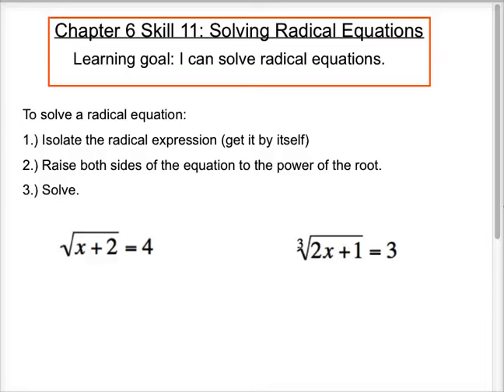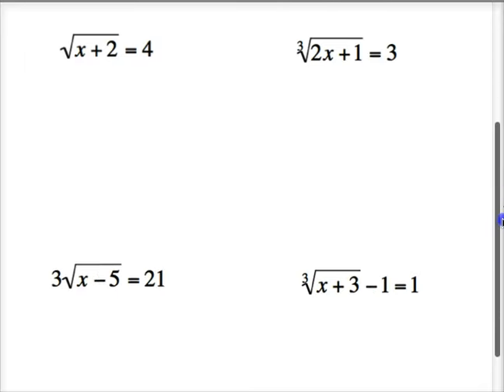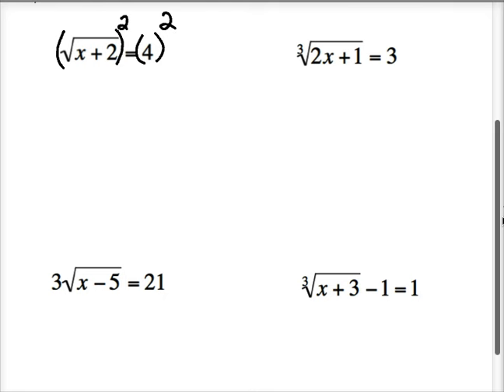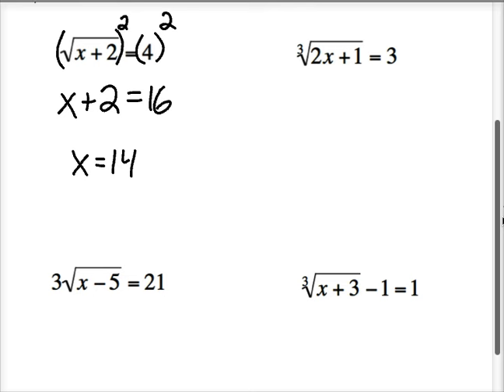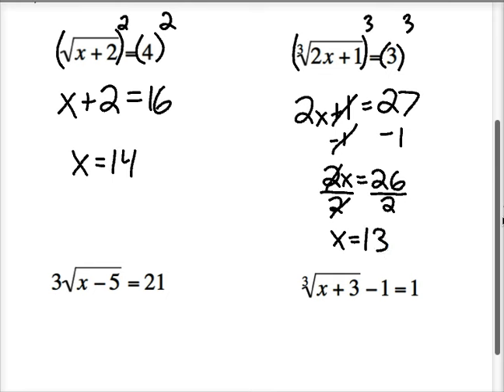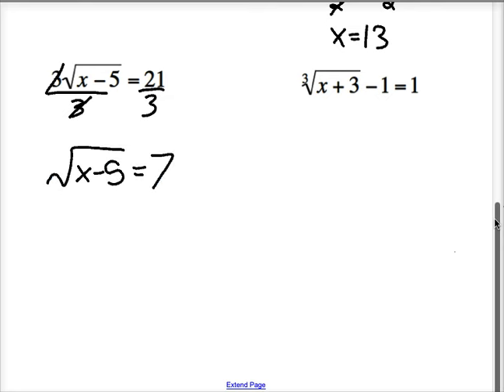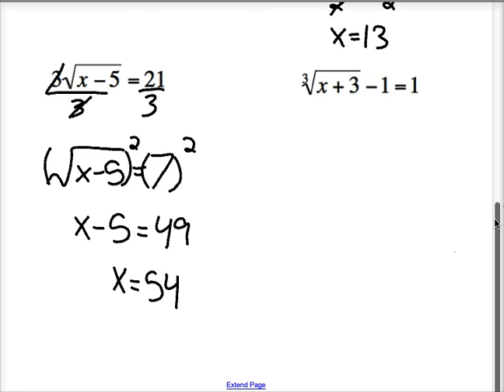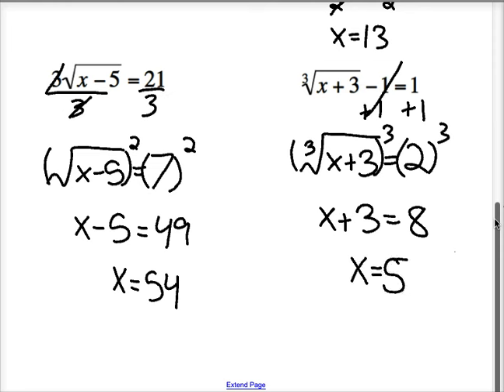Alg II SS 6.11 Notes